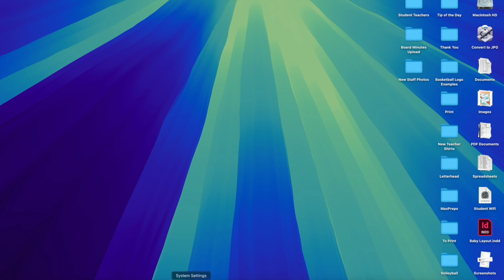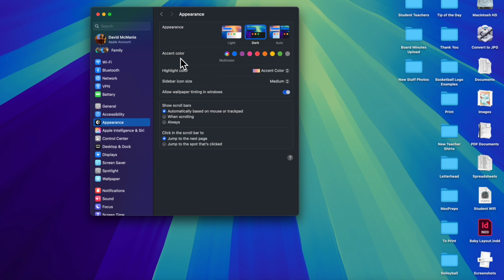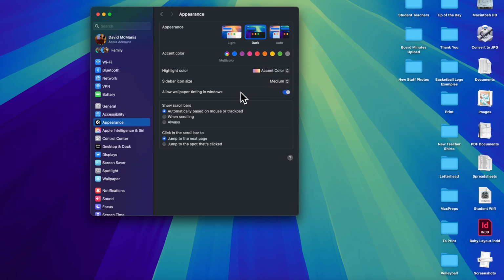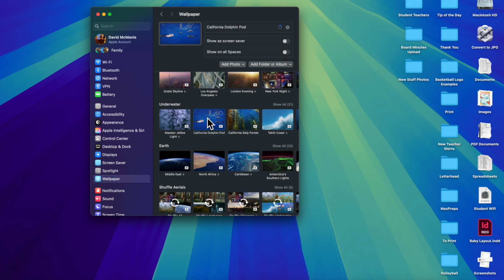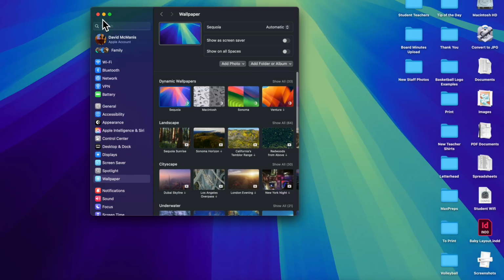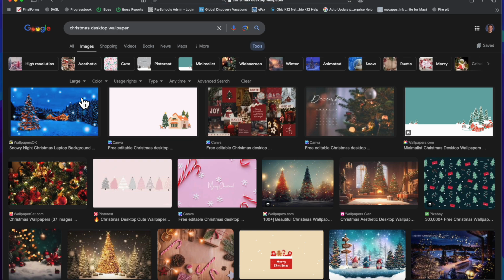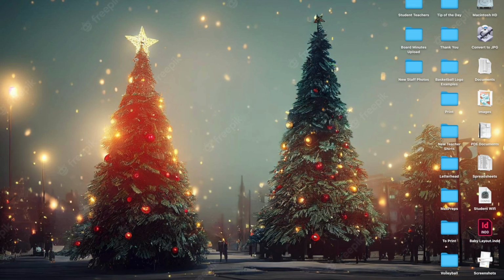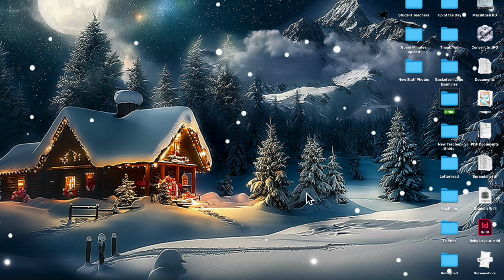Appearance Options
This video shows you how to modify your desktop appearance as well as adjust scroll bars.